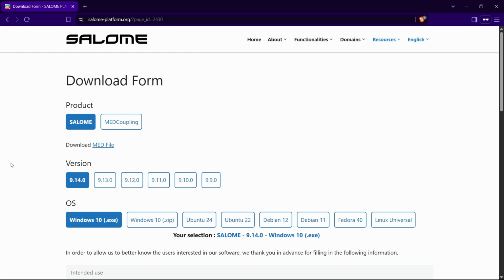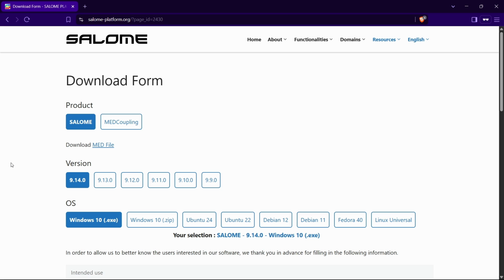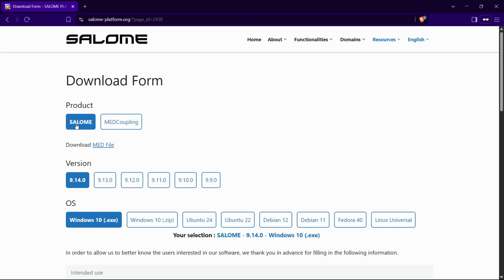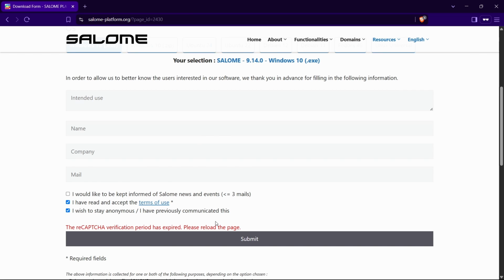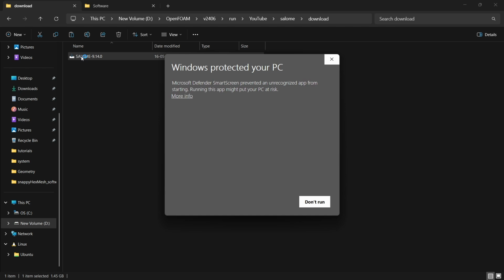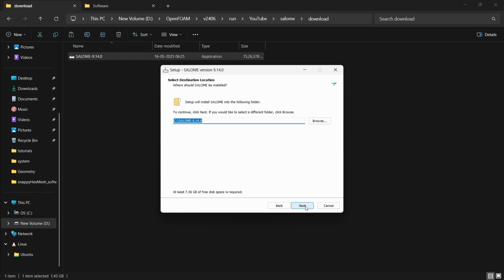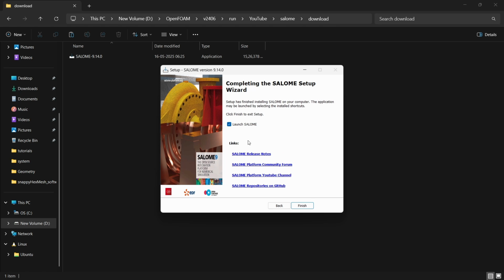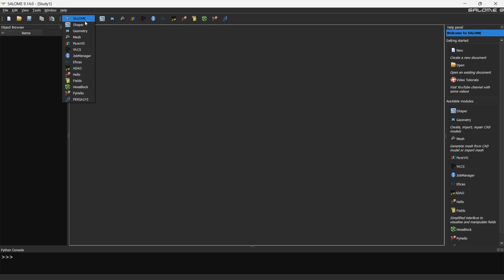Salome Meca Installation Tutorial | Meshing Tool